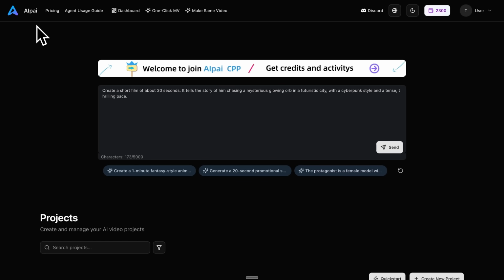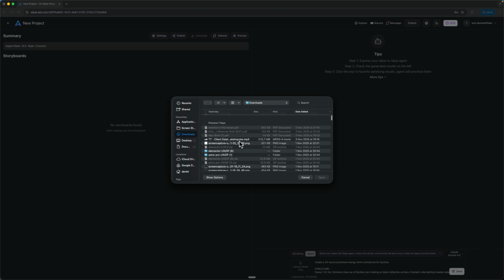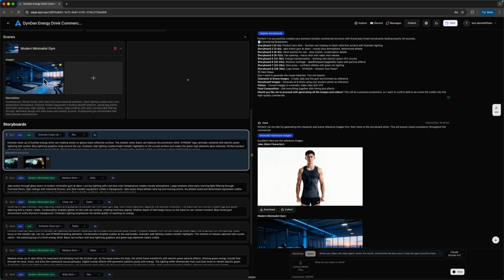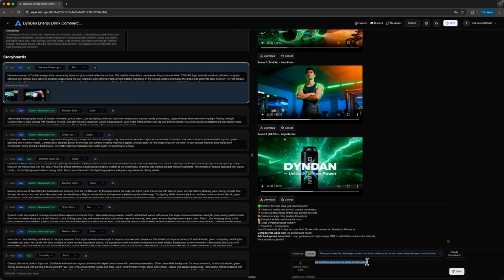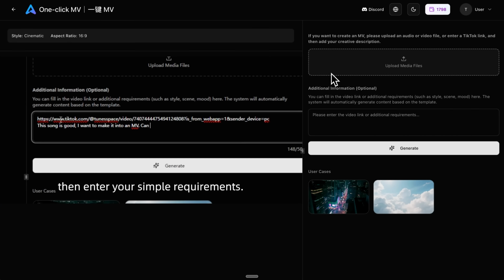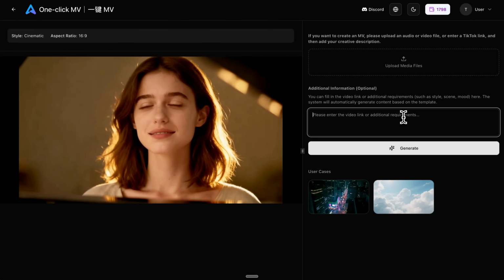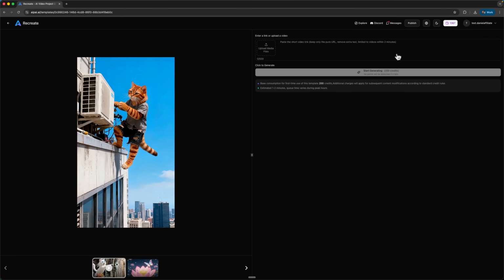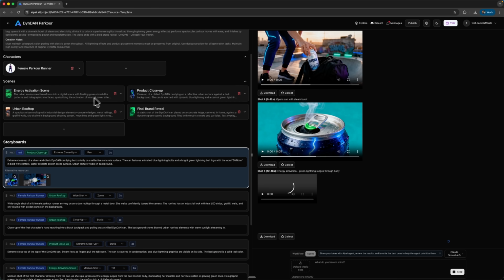AIpai AI Tutorial - 2025 | From Text to Video in Minutes - Use This AI Video Agent for Vibe Videoing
Discover how AIpai AI Tutorial showcases the power of From Text to Video transformation using an intelligent AI Video Agent. Turn simple prompts into full-motion videos with scenes, characters, and sound — no cameras or crew needed. Perfect for creators, marketers, or anyone curious about next-gen content production. Experience the future of video creation, driven entirely by artificial intelligence.

⏱️CHAPTERS:
0:00 AIpai AI Tutorial
0:44 AIpai AI Tutorial
7:42 Is This AI Video Agent Worth It?